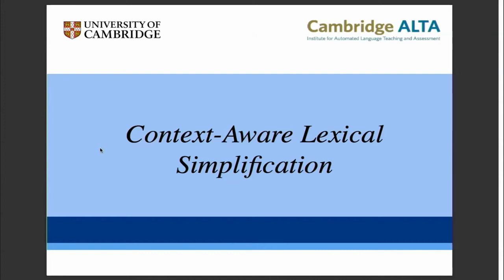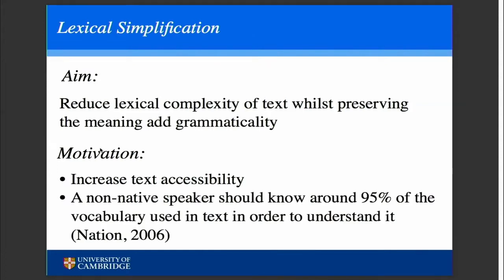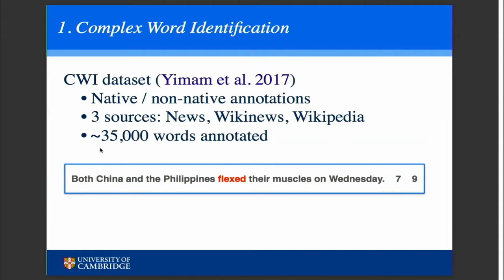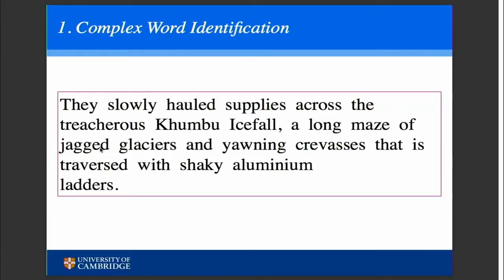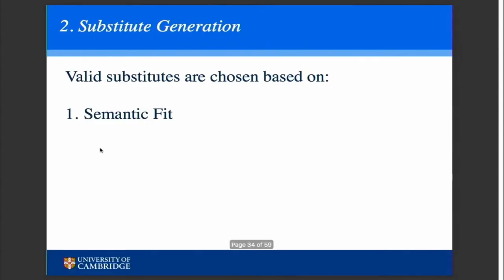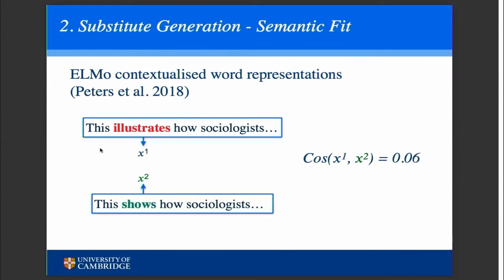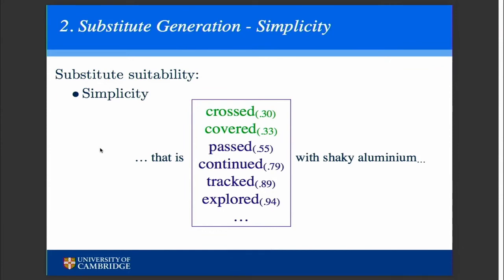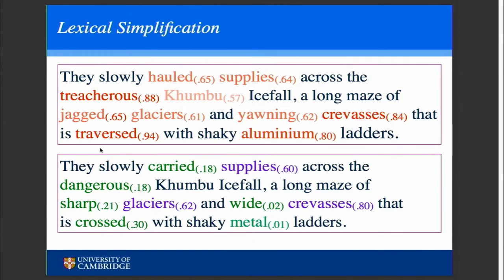Lexical Simplification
Talk on lexical simplification by Sian Gooding